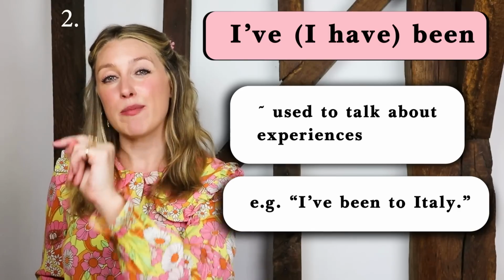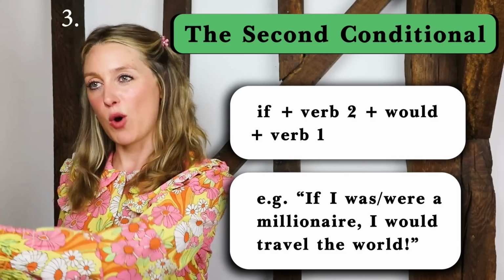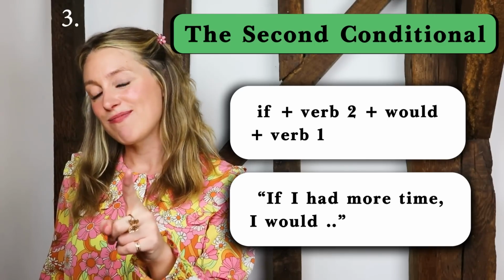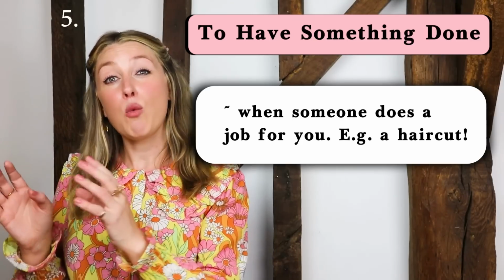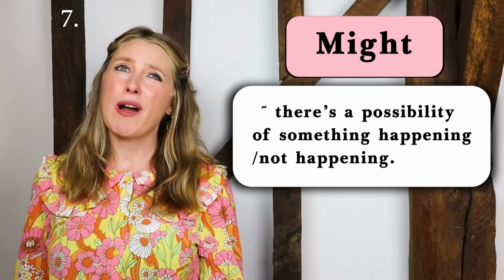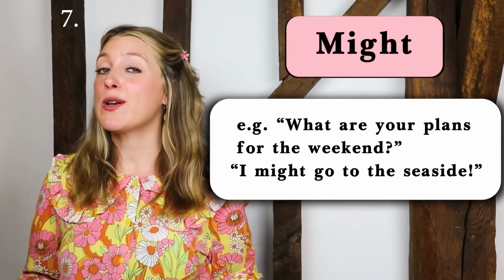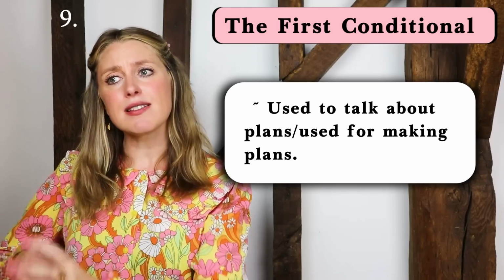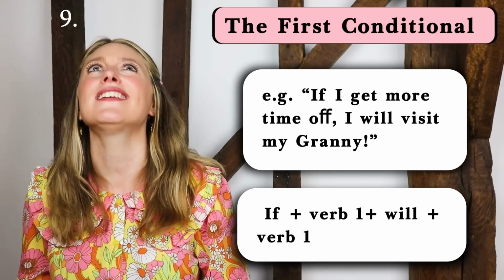Your CHECKLIST ✅ for sounding NATIVE ✨| Grammar ✅🤓 Vocabulary ☑️ PART 1 | British English 🇬🇧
0:00 - Intro
1:23 - Should/have to
2:37 - I've (I have) been
3:35 - The Second Conditional
4:58 - Expressions with "mind."
6:15 - To have something done
7:50 - Have
8:35 - Might
9:36 - I used to/I am used to
11:26 - The First Conditional
13:19 - Wish
14:56 - Outro

LOVELY BEINGS!

Hi there! Just got back from my holiday in Cornwall and posting this video for you all!

Here’s a checklist so that you can go through and see how you feel about each part. It’s a mix of grammar and vocabulary and will just make sure you’re on track for sounding as great as you can!!

I hope you find it useful! I’ll do my best to reply to each comment 🤗🤗🤗

Take care everyone and keep smiling! Don’t give up 💪

Katharine xx

Link to the video I mentioned in the video: "Native speakers don't really say this!"

Don’t forget to tell me who you are so I can thank you! 🙏🙏🤗🤗

Other exciting information!